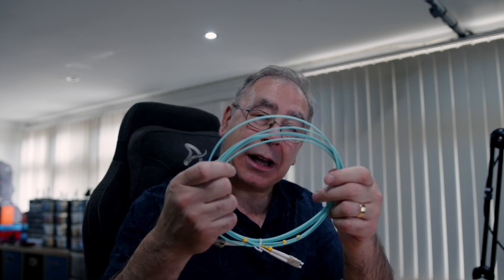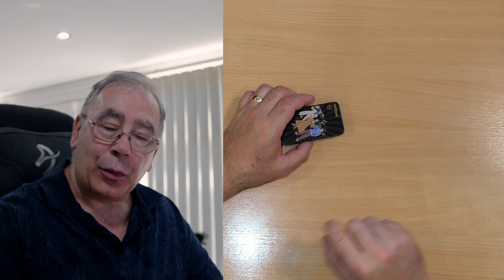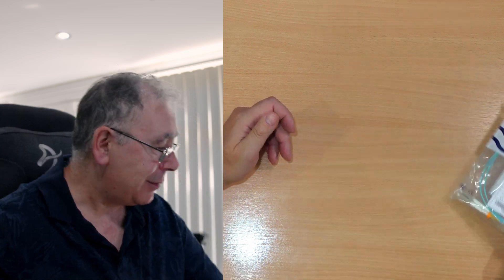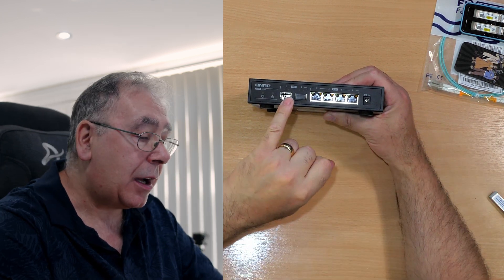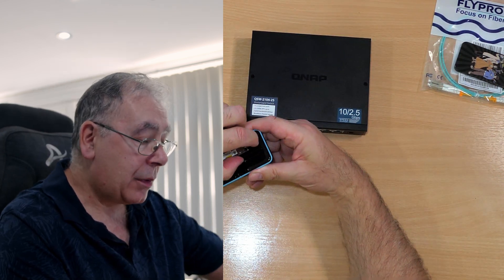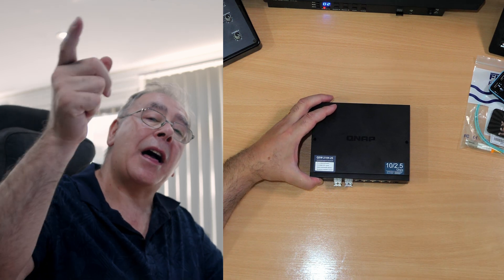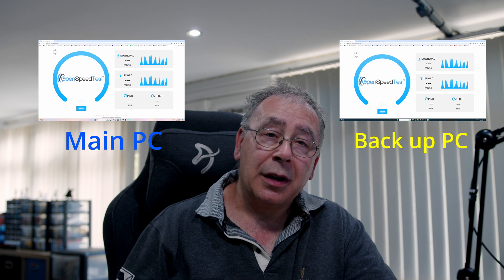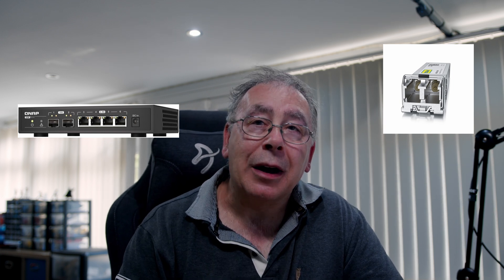Essential Steps to Installing a Fiber Optic Connection for Your PC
[2 Pack] 10Gb SFP+ Transceiver: Link UK Global
Global
10GB PCI Express x8 LAN Adapter PCI Links (Aff) UK Global
Global